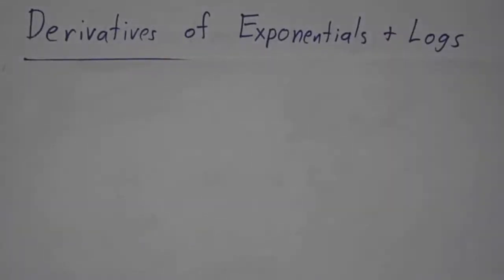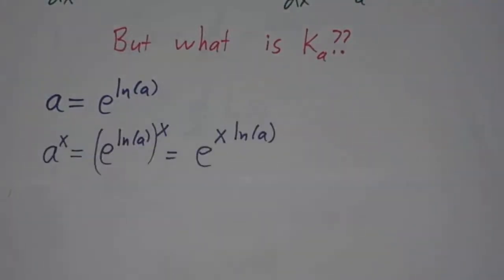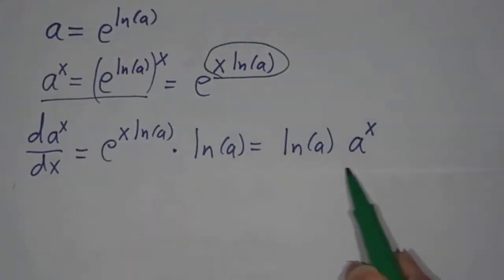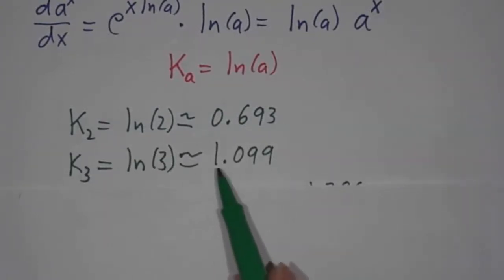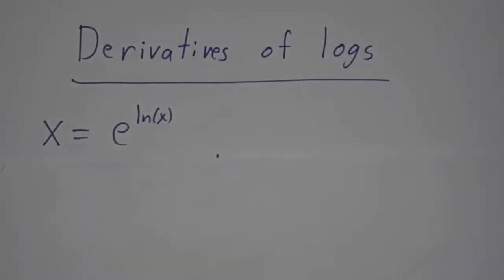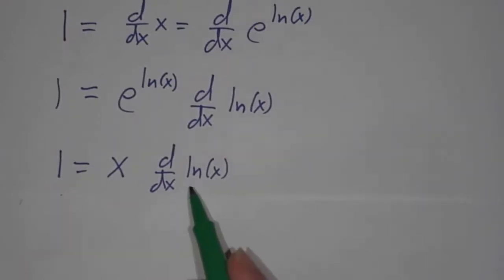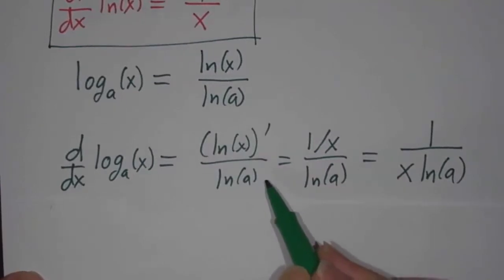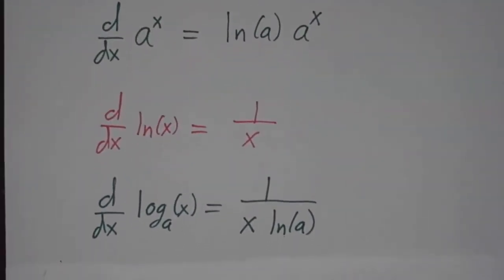Derivatives of Exponentials and Logs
We figure out the derivatives of the functions e^x, a^x, ln(x) and log_a(x), where a is an arbitrary fixed number bigger than 1.